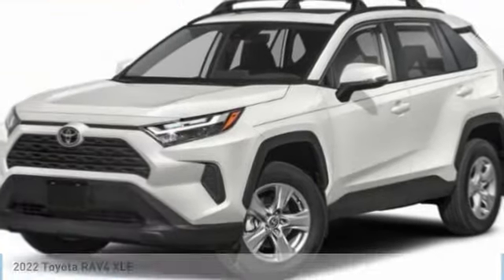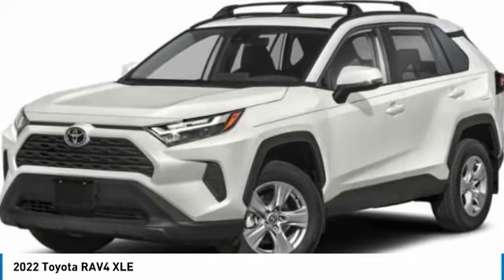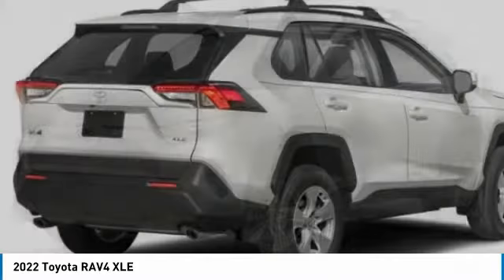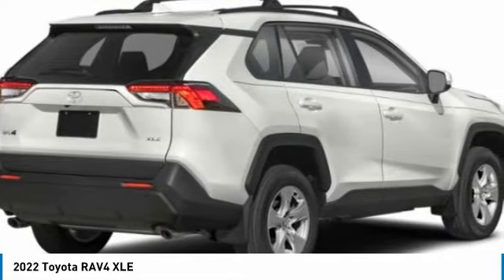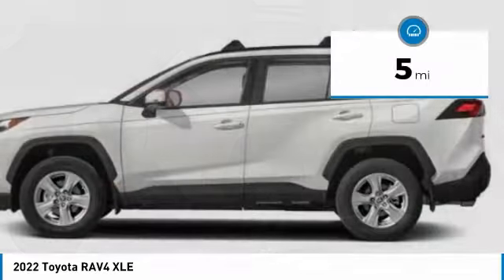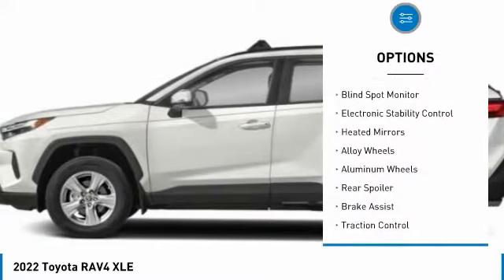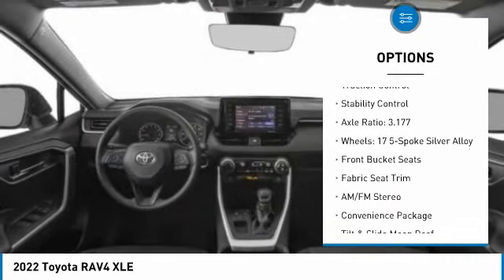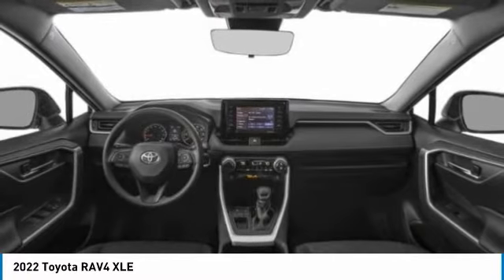2022 Toyota RAV4 T34876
Kendall Toyota
10943 S Dixie Hwy

2022 Toyota RAV4 XLE 4D Sport Utility Gray 2.5L 4-Cylinder DOHC Dual VVT-i FWD 27/35 City/Highway MPG. This vehicle is located at Kendall Toyota in Miami on 10943 South Dixie Highway Miami, FL 33156 with convenient access from the Palmetto Expressway SR 826 with access to Miami, Coral Gables, Doral and Hialeah. Have questions on the best new or used cars available for you? Looking for the best price on a new Toyota RAV4 in Miami? Listed as $31962, this RAV4 may qualify for additional dealer discounts and incentives from Kendall Toyota. Miami Toyota buyers will find great deals, low financing, and lease options with $0 down payment due at signing with approved credit. Ready to buy? You can customize your payment and get it delivered to your home anywhere in Miami-Dade or Broward County. Since its debut, the RAV4 has been a top-selling SUV in Miami offering plenty of room, versatility, affordability, and legendary Toyota reliability. The latest RAV4 offers a new modern, chiseled exterior with high-quality interior components to complete a truly all-around package. The engineering fit and finish of the new RAV4 makes this the best RAV4 ever made. Its not just about legendary reliability. A vehicle needs to have safety and connected technology to be world-class. The RAV4 delivers with Toyota Safety Sense 2.0 to keep you safe that includes: Pre-Collision System with Pedestrian Detection (PCS w/PD), Lane Departure Alert with Steering Assist (LDA w/SA), Automatic High Beams (AHB), Road Sign Assist (RSA), Lane Tracing Assist (LTA), Full-Speed Range Dynamic Radar Cruise Control (DRCC). Plus, Apple CarPlay, Android Auto, and Amazon Alexa keep you connected to your home in Miami and beyond. The final price includes ToyotaCare no-cost maintenance with 24-hour roadside assistance covering you for 2 years or 25,000 miles, whichever comes first.